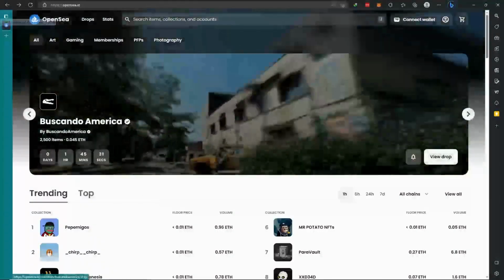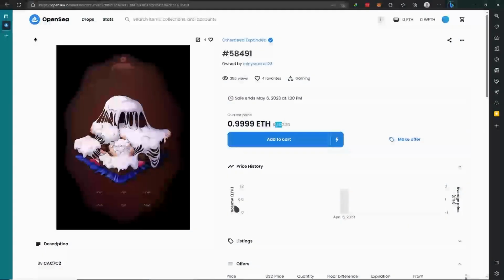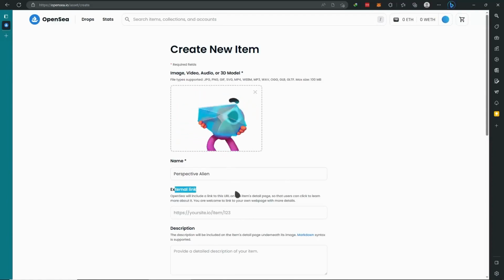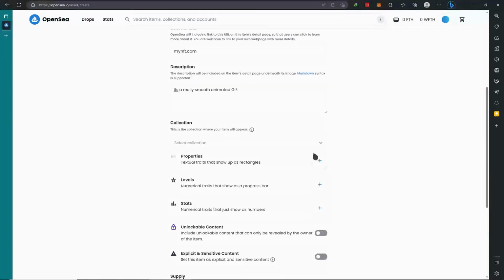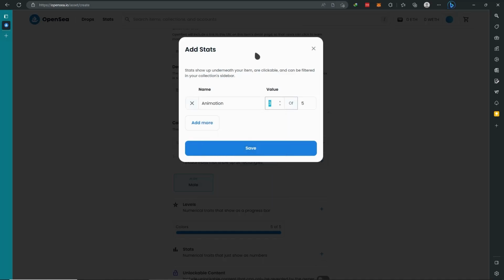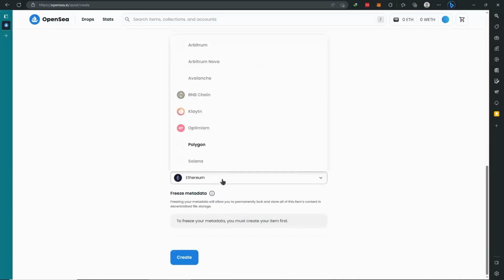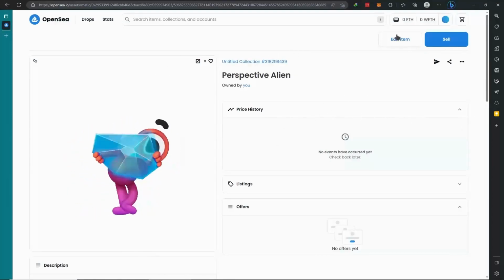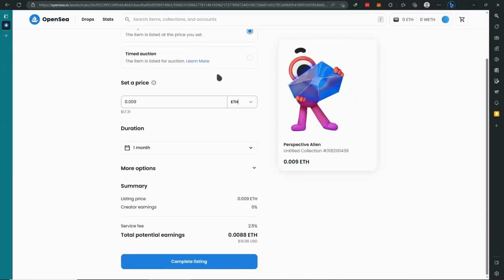How to Sell Your NFTs On OpenSea | Step by Step (Easy)